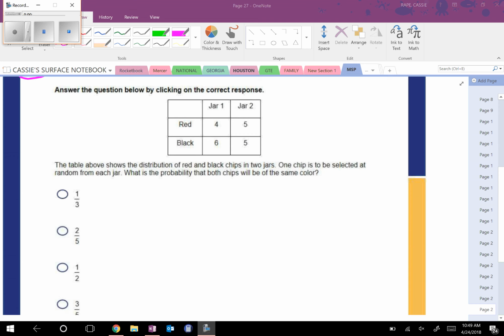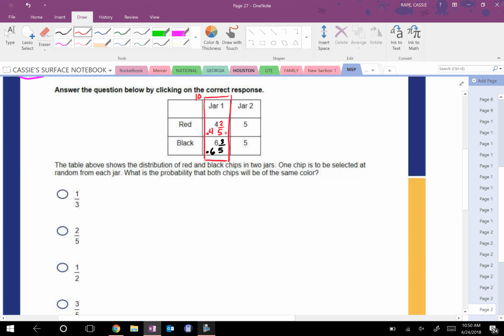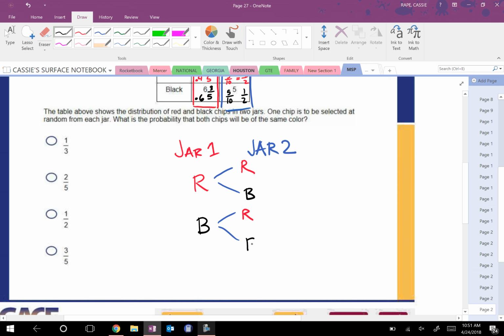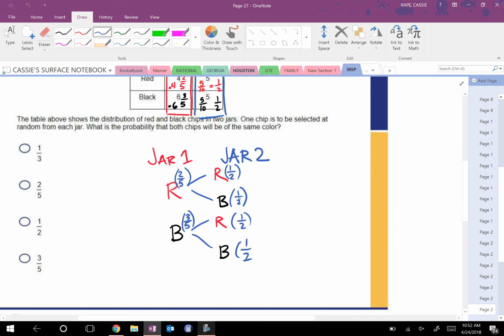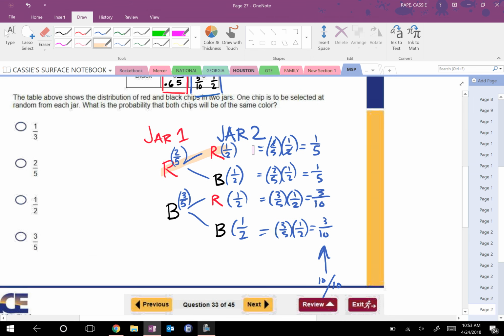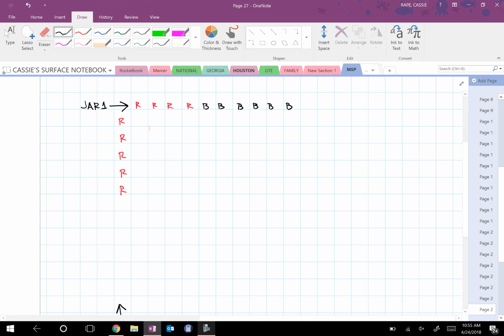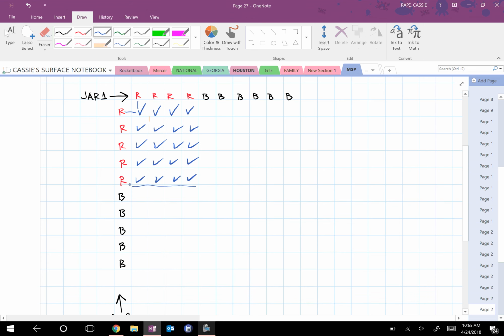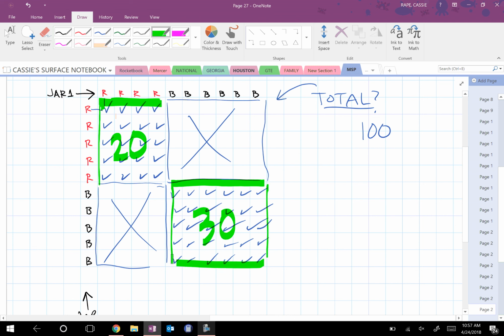023 GACE Practice #33